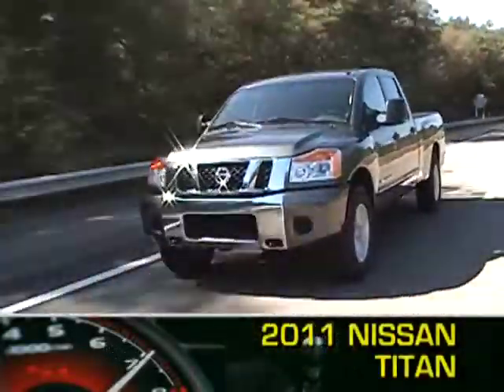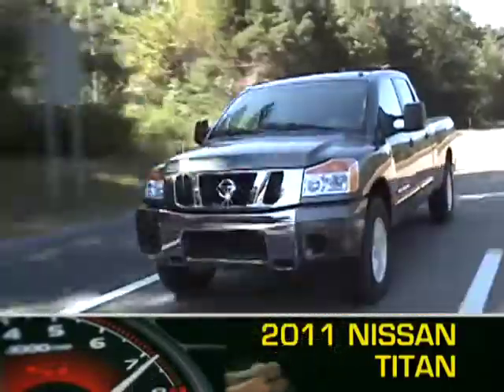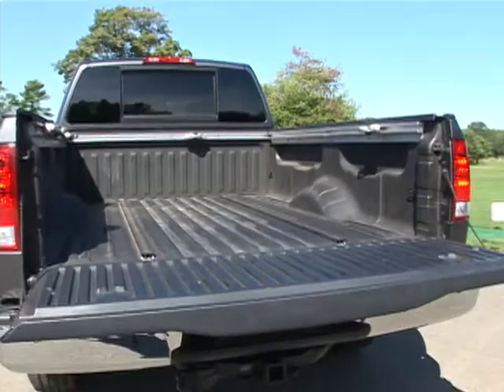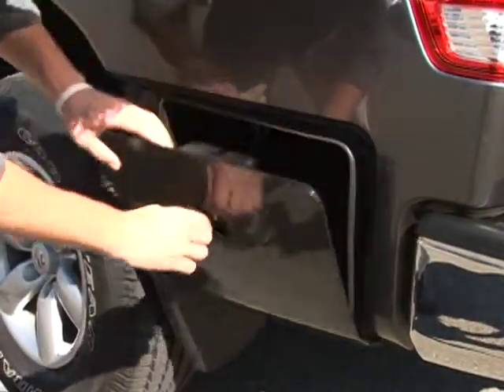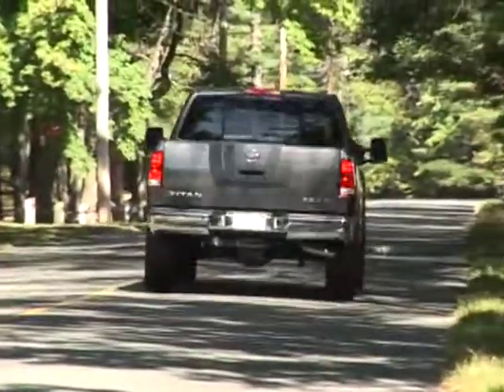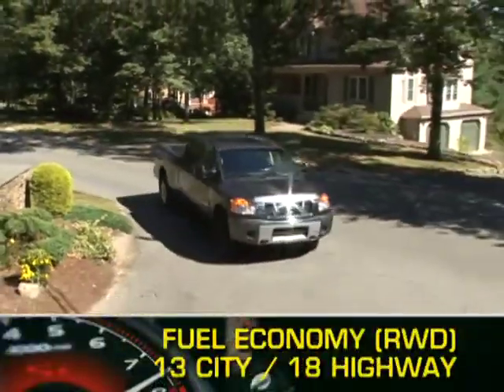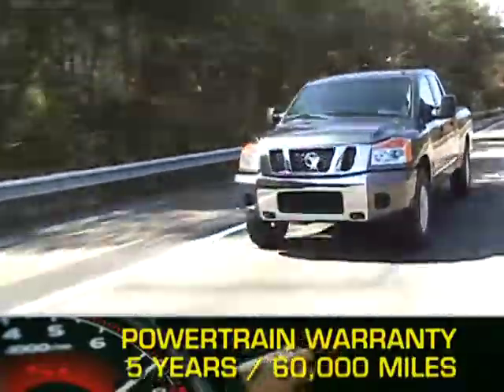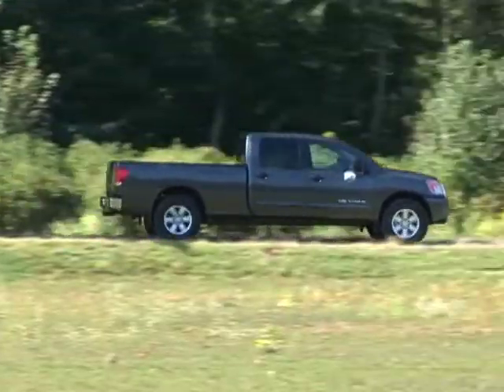2011 Nissan Titan Overview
With its powerful V8 engine and multiple bed and cab options, the 2011 Nissan Titan can take on most any task - at work or at play.